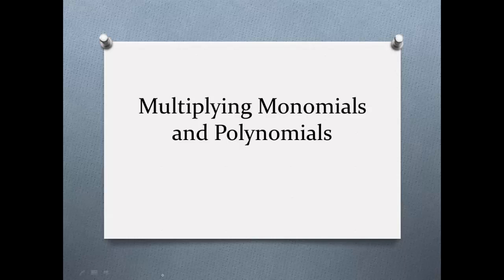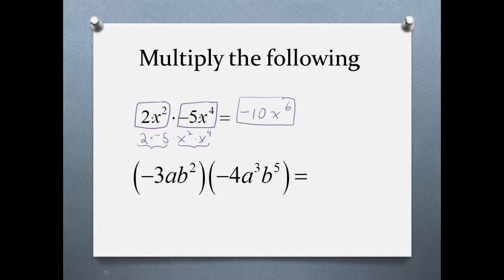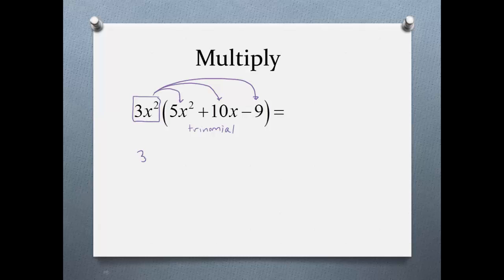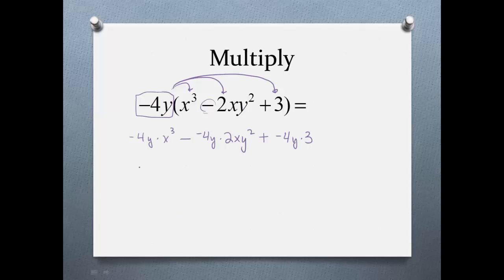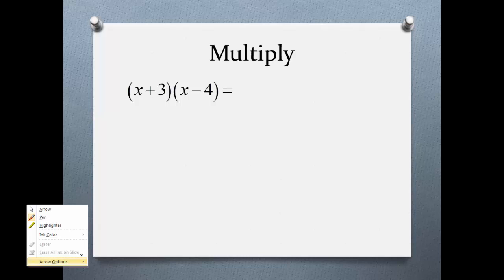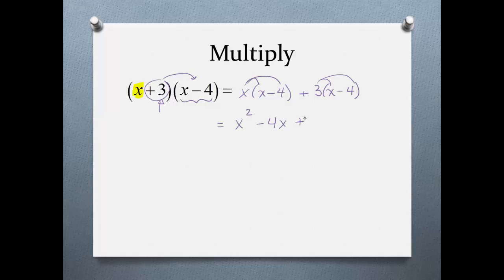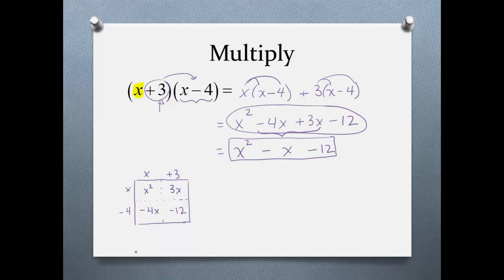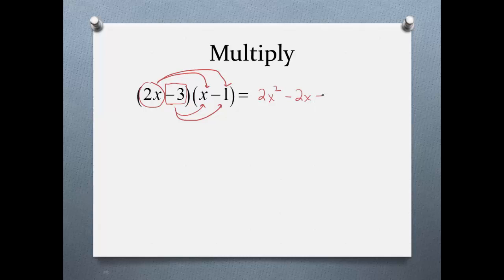Multiplying Monomials and Binomials